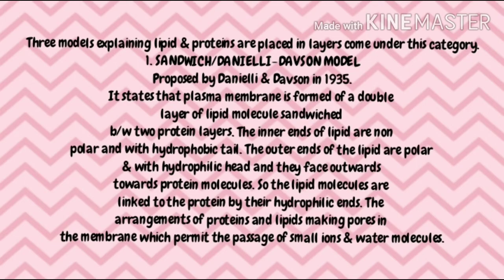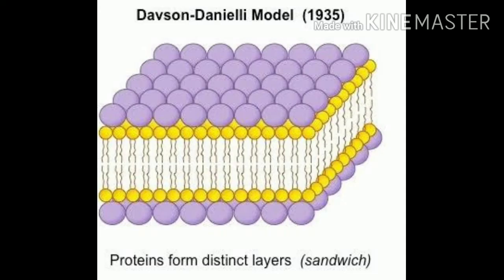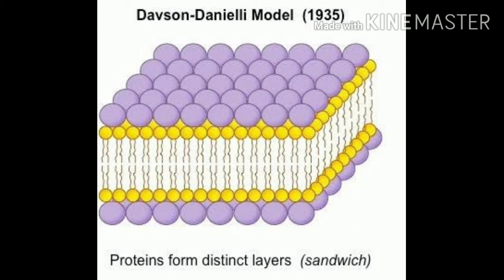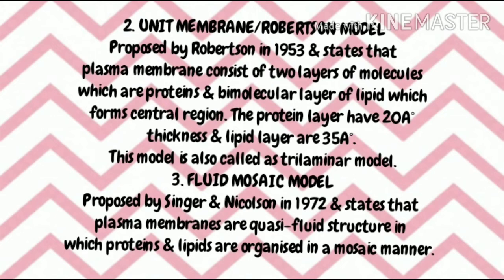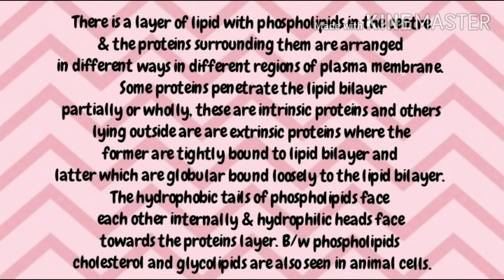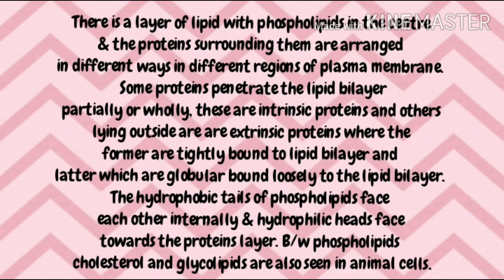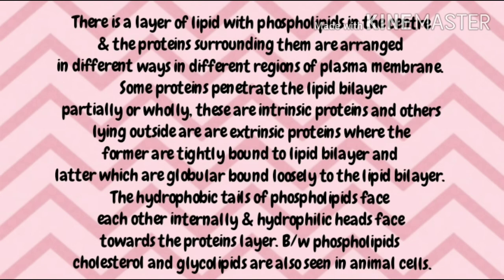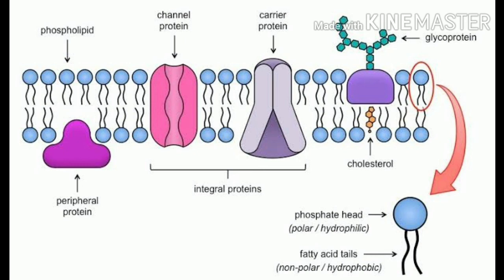MOLECULAR MODELS OF PLASMA MEMBRANE - CELL SERIES PART C - Bio Ocean by Sheethal Maria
Hello Bios,
Today we are here to discuss the continuation of our previous video i.e, The Molecular Models of Plasma Membrane. Here we are dealing mainly the three models:-
1. Sandwich model
2. Unit Membrane model
3. Fluid Mosaic model
Hope you all understand it well.
Use your headphones for better audibility.
God Bless
Regards,